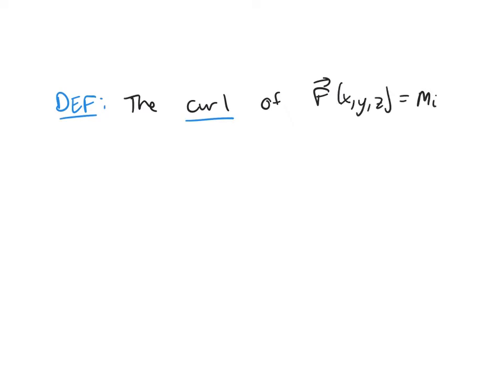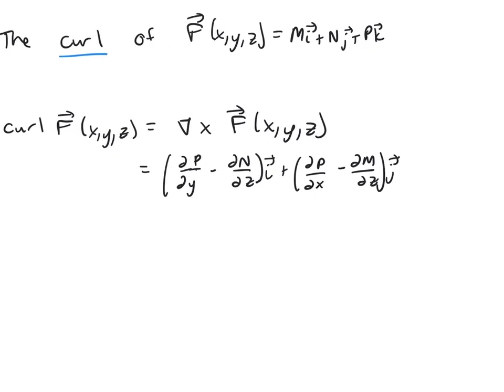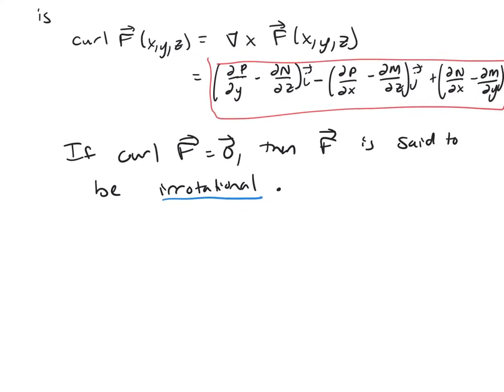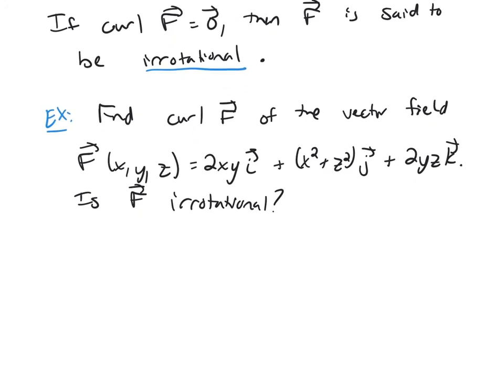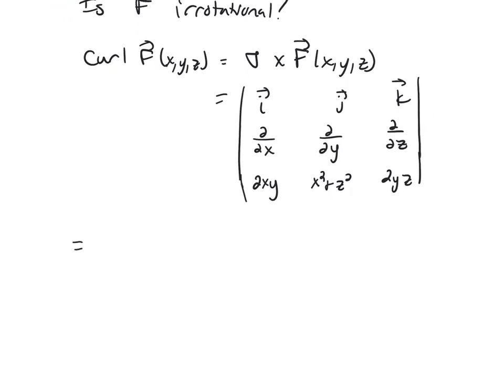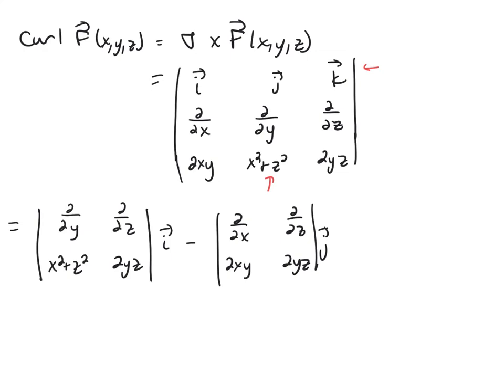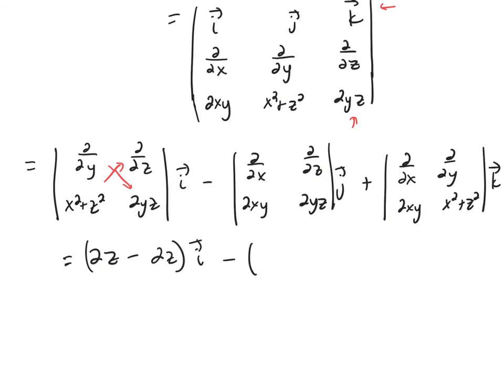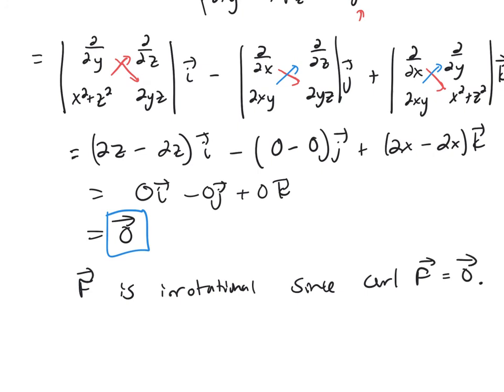Curl of a Vector Field